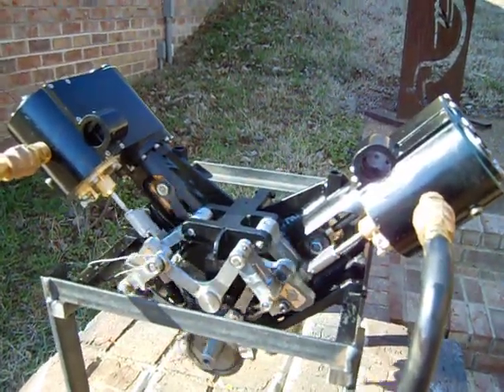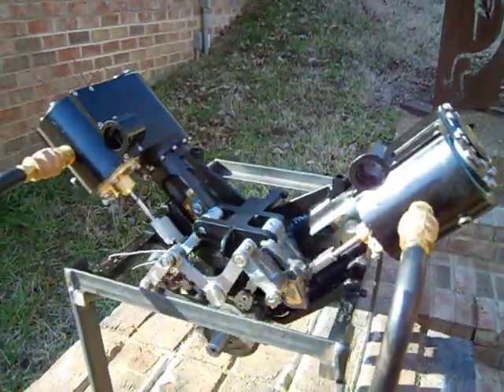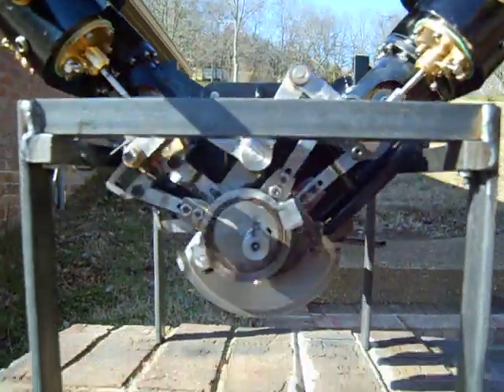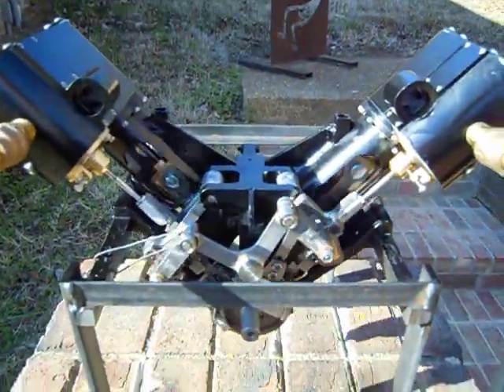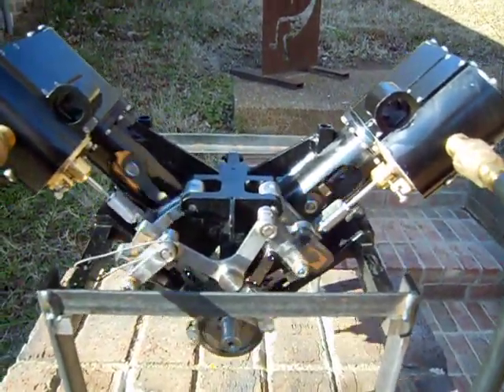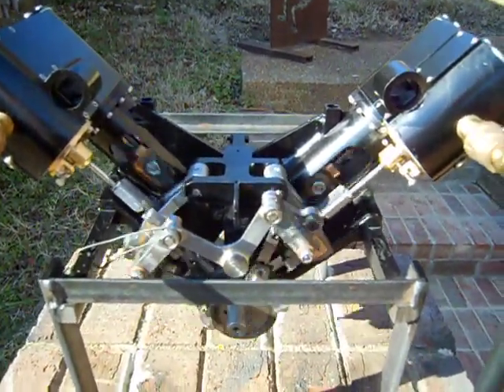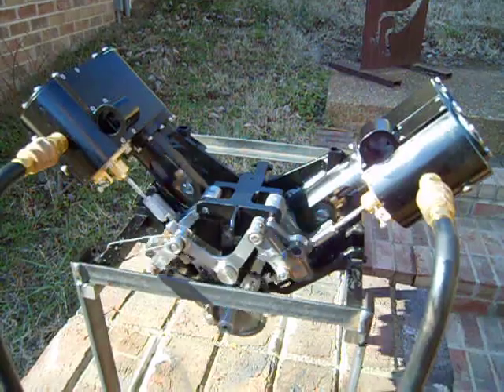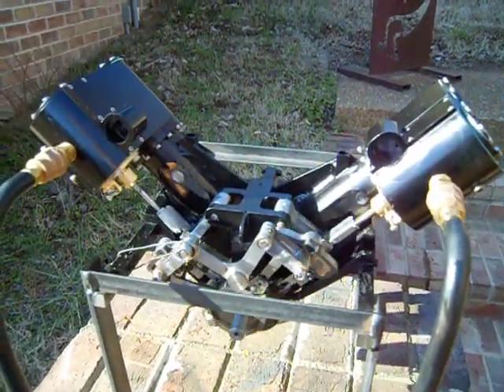Heisler Locomotive Engine on air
I just finished machining and assembling this Heisler Locomotive Engine designed by Nelson's Locomotive Works, Nelson Reidel.  His website is Castings are by Wally Bercaw.  It is running on about 20 psi air and is even restricted on air supply.  The valve gear is setup in Forward Gear.  Engine runs smoothly.  I thought the crankshaft counterweights were a little large but the engine runs with very little vibration even on the light duty stand I made for it.  The finished locomotive will be 7 1/2" gauge and 1.6" per foot scale. Cylinders are 2 1/8" bore and 2" stroke.